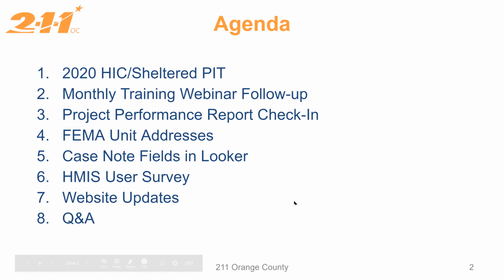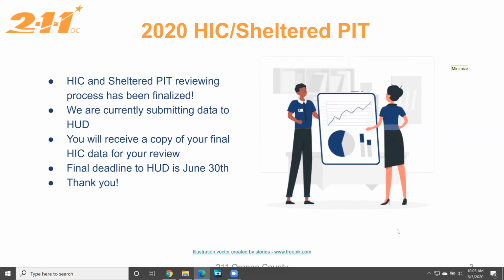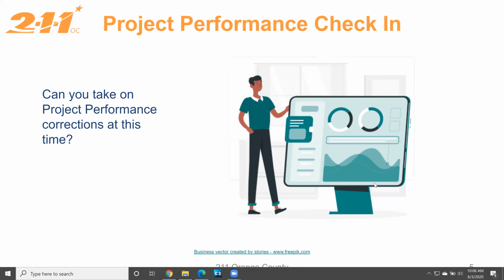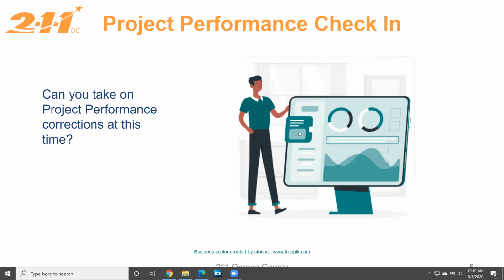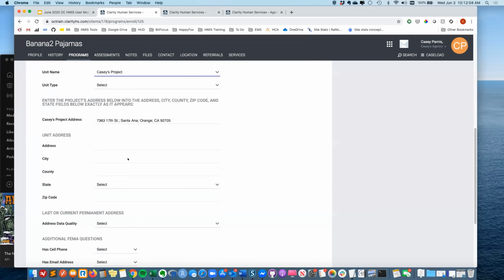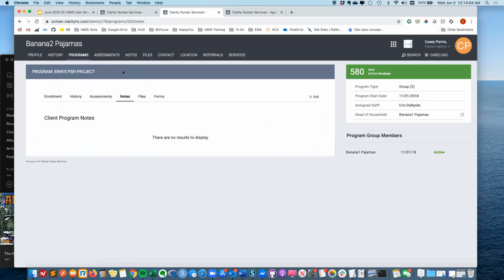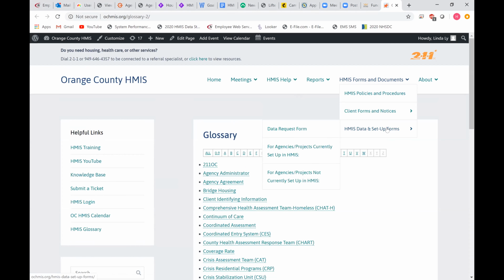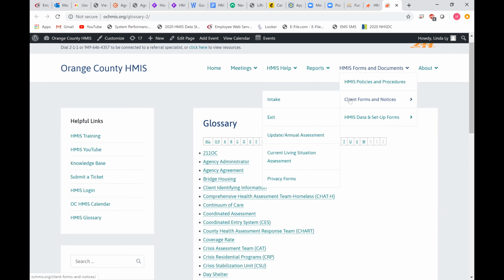June 2020 OC HMIS User Meeting Webinar